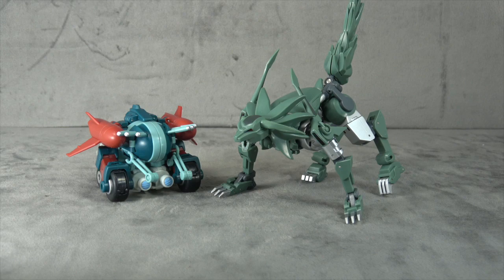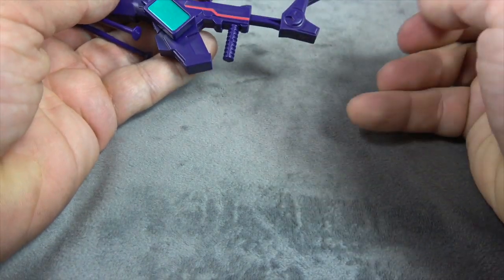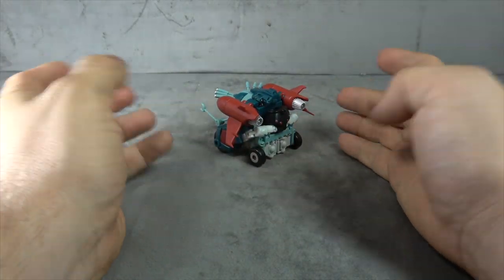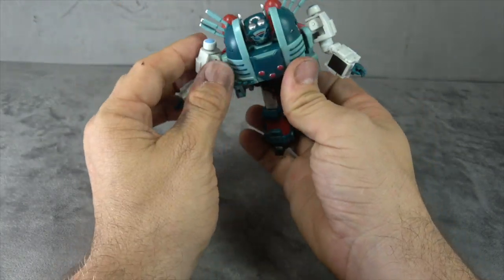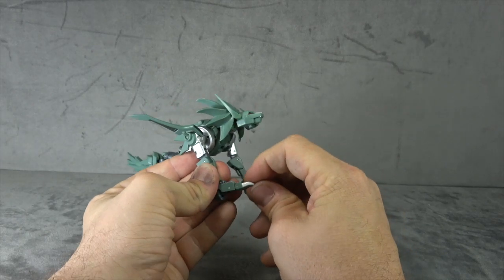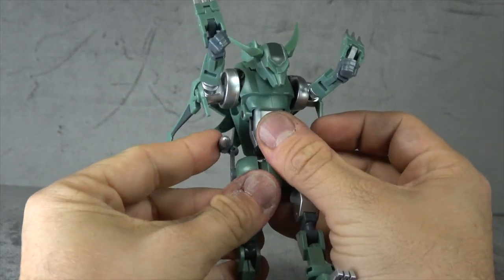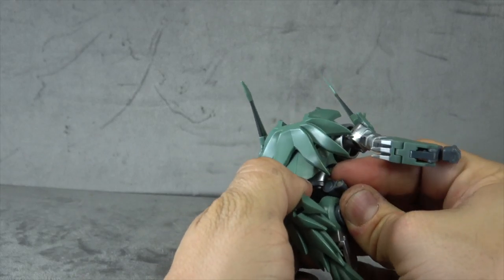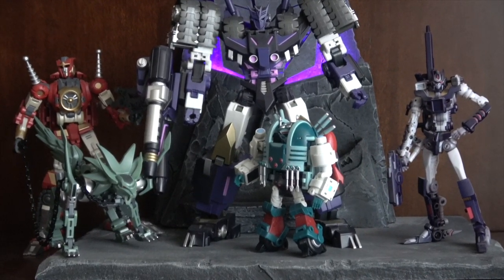Mastermind Reformatted Befriend And Betray (Nickel And The Pet)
This is a review of Mastermind Reformatted Befriend And Betray (Nickel And The Pet).  where we take a look at the figure, accessories, and talk about tight & Flimsy.

Thanks Again!!!